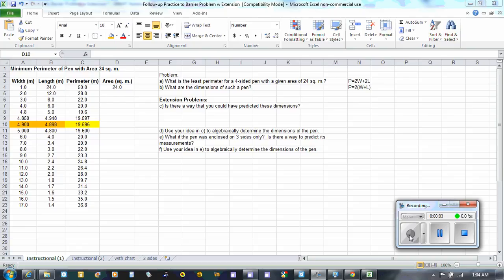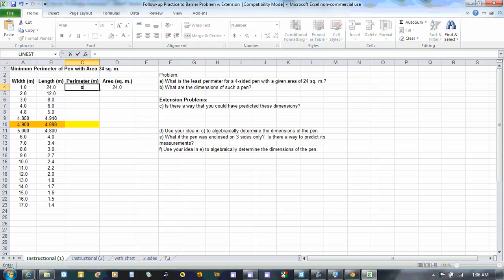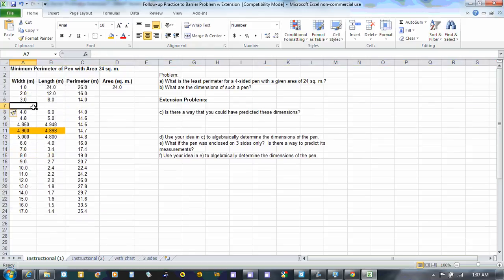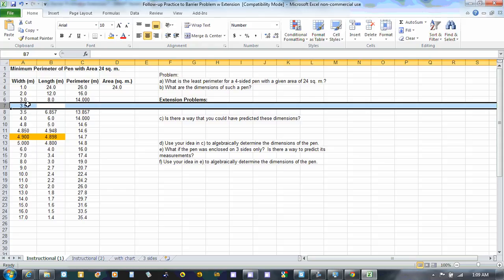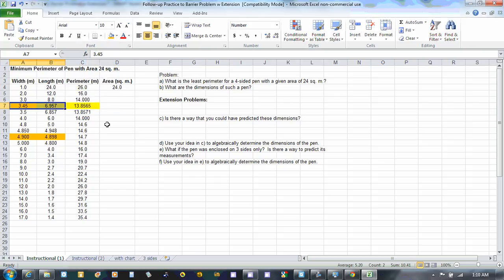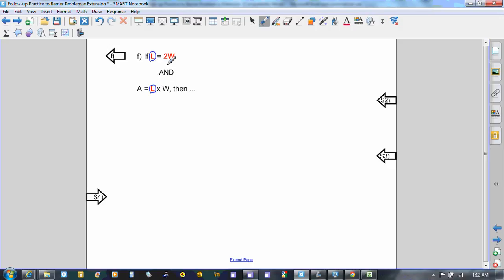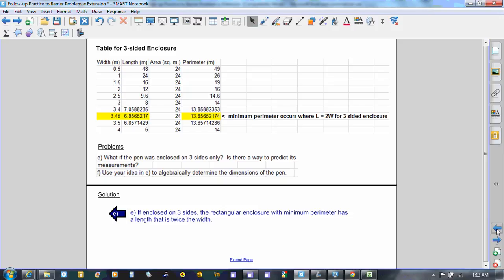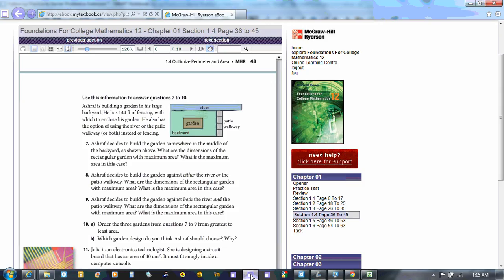Spreadsheet Tutorial_MinPerimeter_Part 5_March19_2012.wmv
Part 5 of this tutorial challenges students to extend their thinking beyond the use of spreadsheet technology to that of reasoning algebraically about how they can determine the dimensions of a rectangular enclosure that minimizes perimeter.